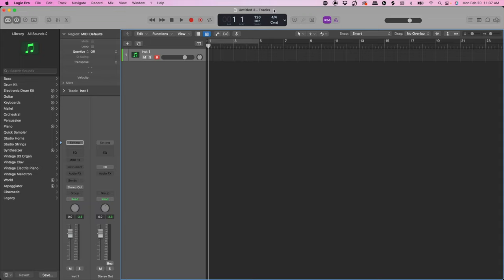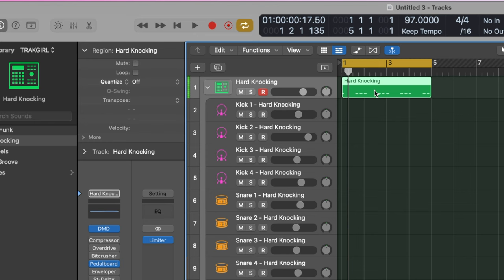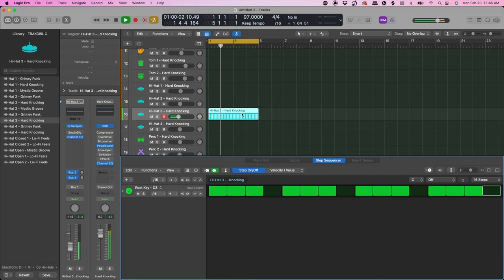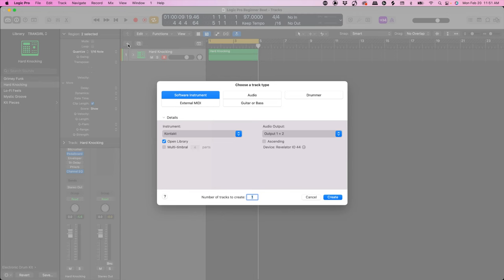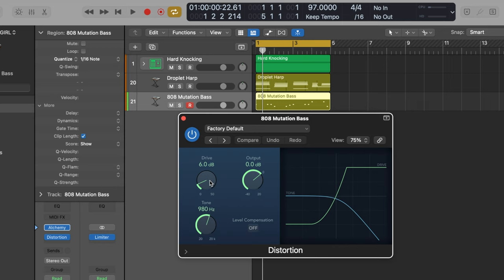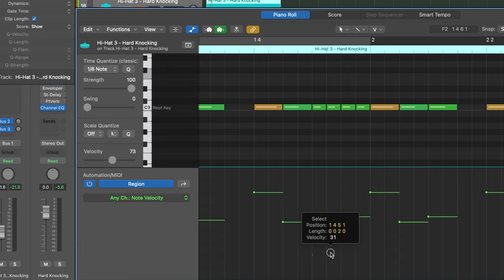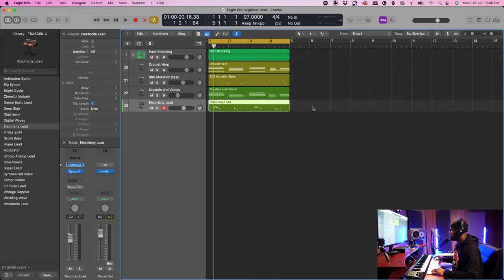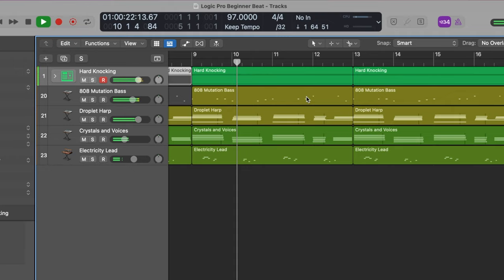MAKE SHOCKING BEATS | Logic Pro Beginners Tutorial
FREE PACKS!!!